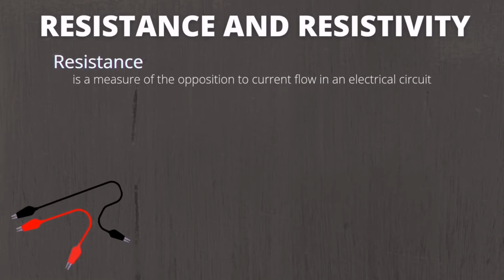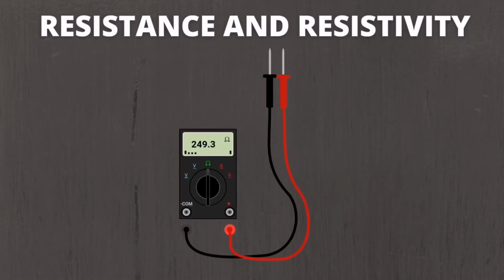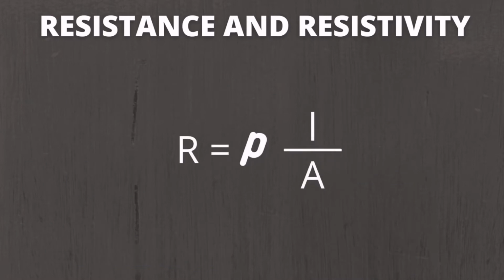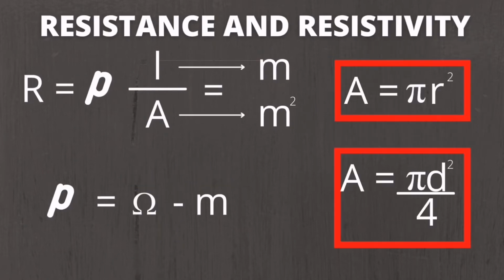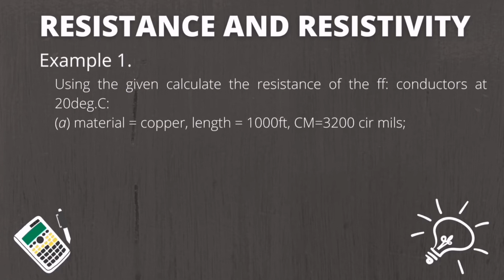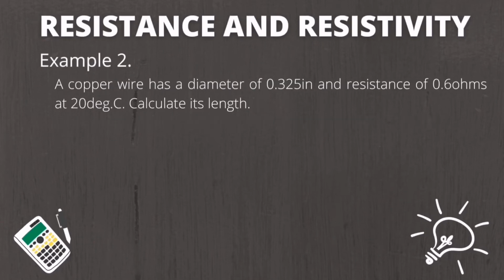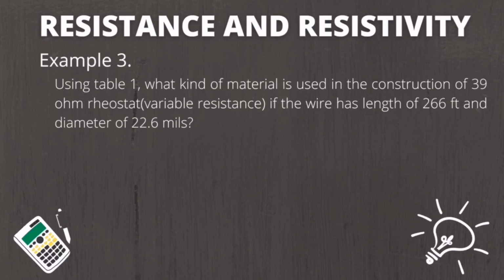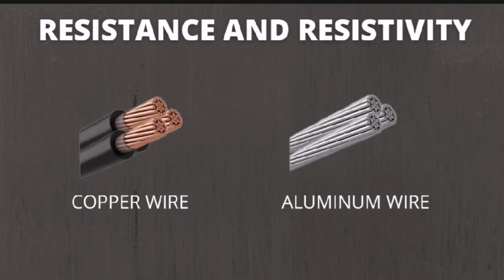Resistance and Resistivity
This video is all about resistance and resistivity of conductors. There are also examples on how to solve problems involving resistance and resistivity.